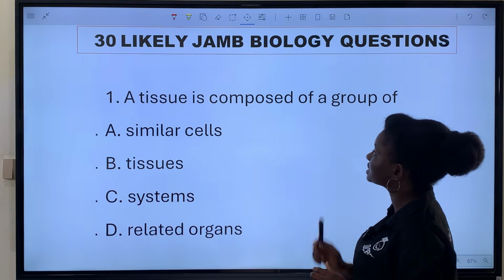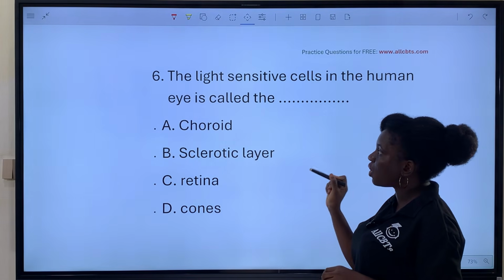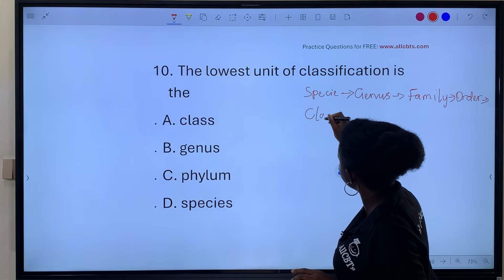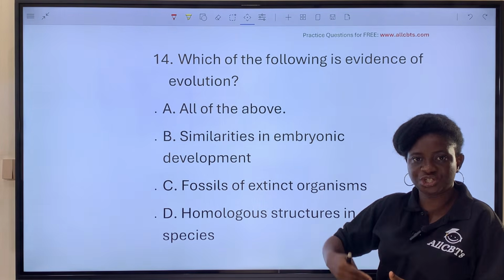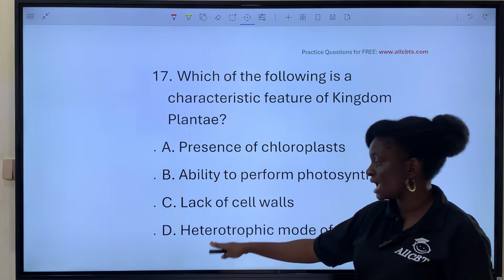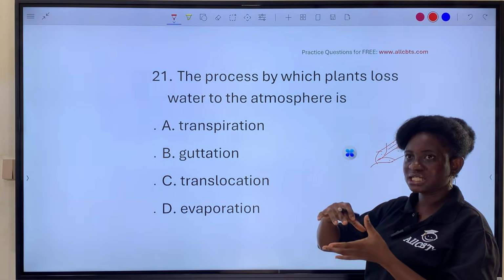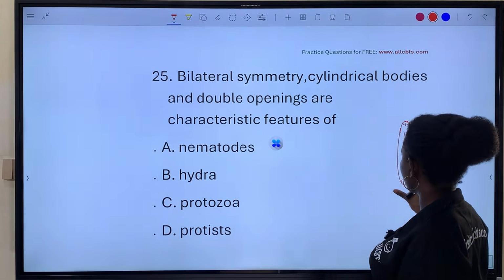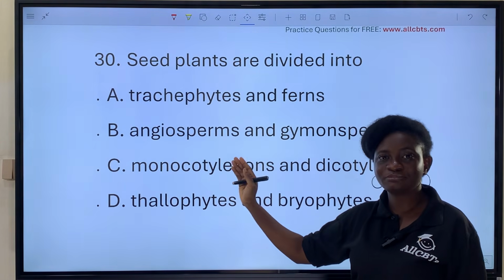30 Likely JAMB Biology Questions and Answers 2026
In this video, Adebanke solves 30 Most LIKELY JAMB BIOLOGY QUESTIONS AND ANSWERS.

Are you preparing for JAMB 2026 Biology and looking for the most likely questions to focus on? In this intensive revision class, we cover 30 likely JAMB Biology questions and answers carefully selected from repeated topics and high-frequency areas tested in past UTME examinations.

Every year, JAMB Biology follows noticeable patterns. Certain areas such as ecology, genetics, cell structure, human physiology, plant nutrition, evolution, classification of organisms, reproduction, photosynthesis, respiration, and environmental biology appear consistently. This tutorial highlights those repeated concepts and shows you how questions are structured in the objective section.

Inside this lesson, you will find:
30 likely JAMB Biology objective questions
Step-by-step explanations and correct answers
Frequently repeated topics in JAMB Biology
UTME Biology question-solving strategies
Areas students commonly fail in Biology
Important definitions and biological processes
How to eliminate wrong options in CBT exams
Smart techniques to improve your JAMB score

If your goal is to score 250+, 280+, or even 300+ in UTME 2026, mastering repeated and likely questions gives you a competitive edge. Instead of reading randomly, focus on what JAMB examiners have shown repeatedly over the years.

This video is ideal for:
Science students preparing for UTME
Medical, Nursing, Pharmacy, Microbiology, Biochemistry, and related course aspirants
Secondary school students revising Biology for entrance exams

Make sure you practice along with the questions and pause the video before checking each answer. Active practice increases retention and boosts confidence before the main examination.

and Many More in Channel